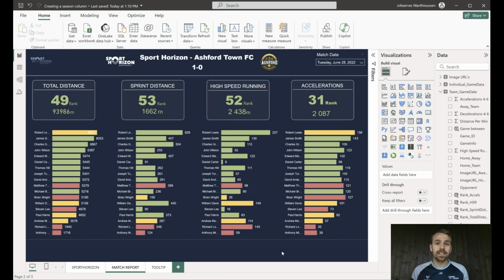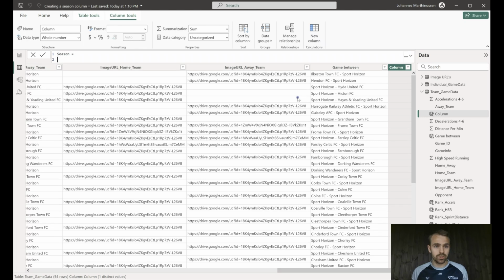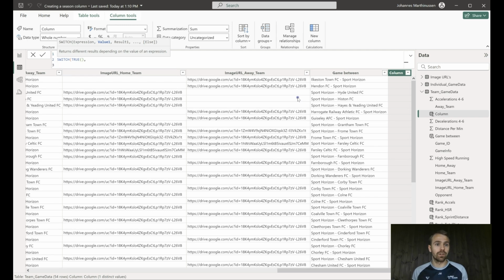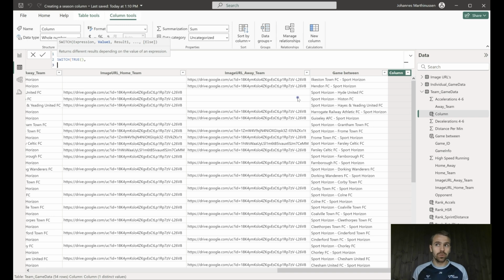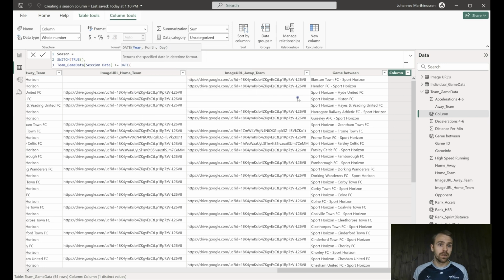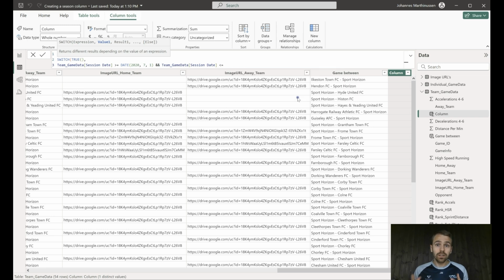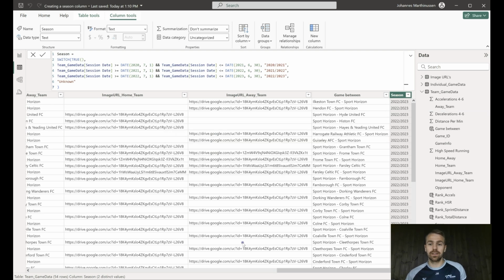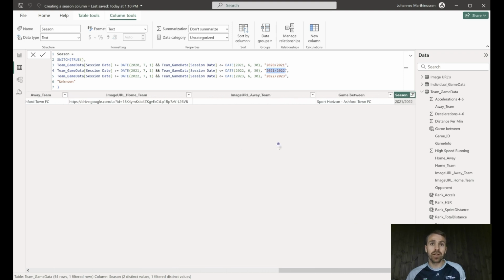Create "Season" Column for Match Reports in Power BI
We get this question a lot. We hope this quick tutorial helps!